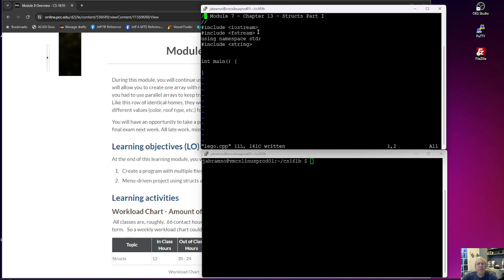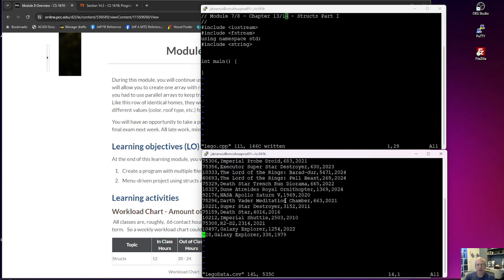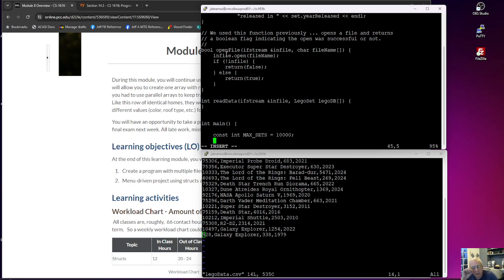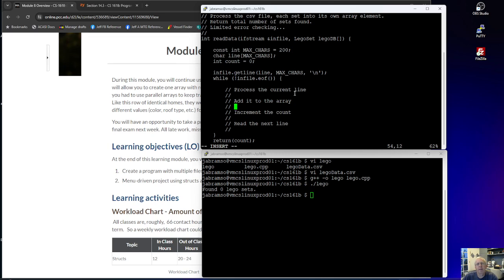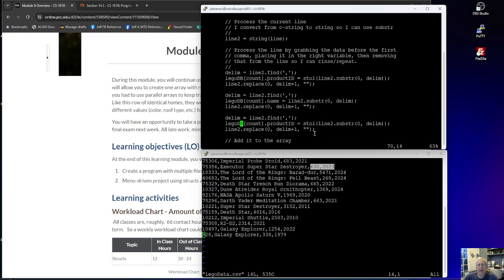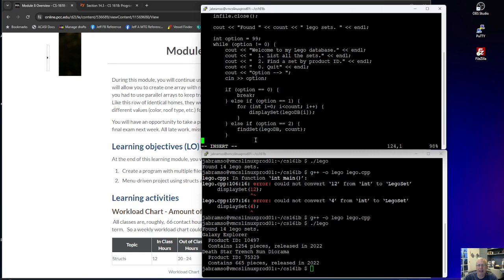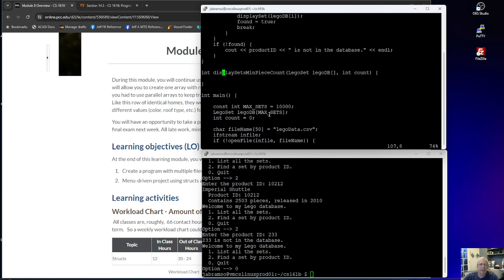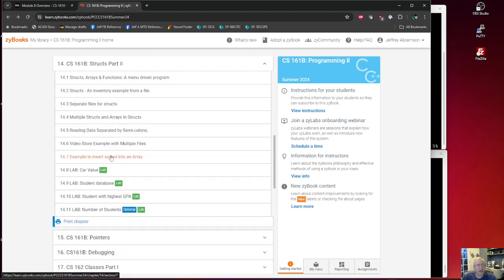CS161B Module 8 Structs Part II